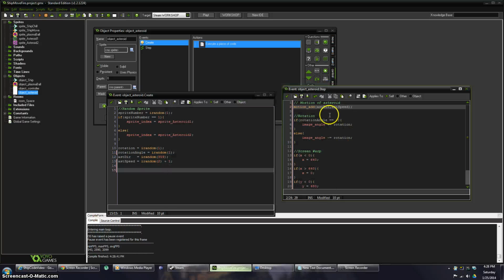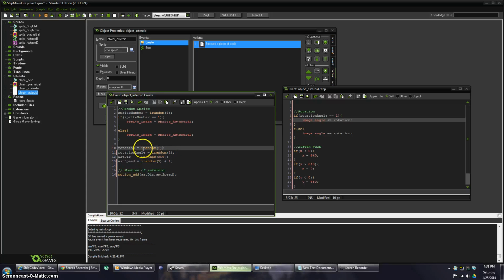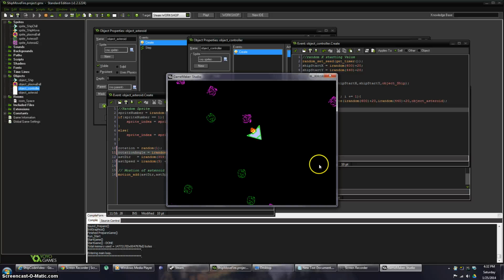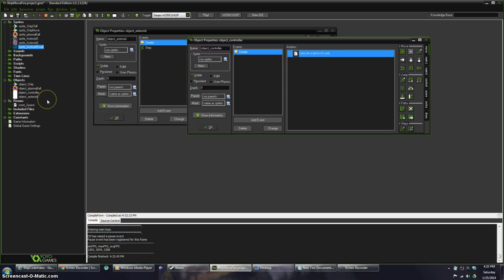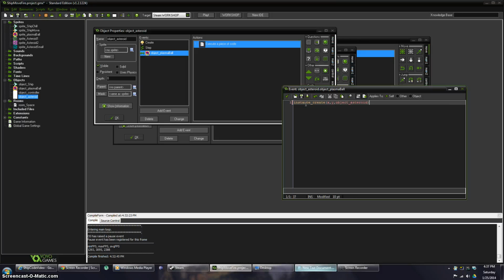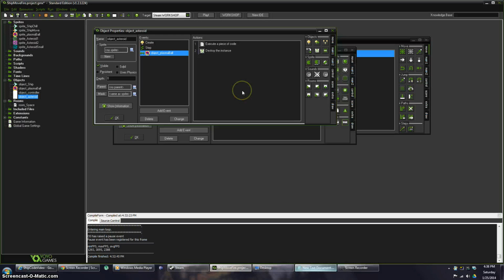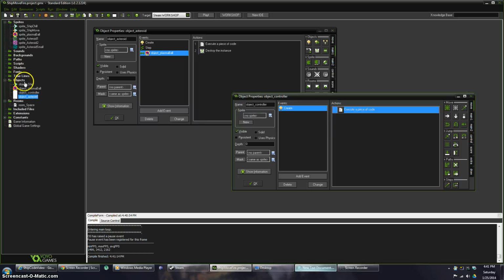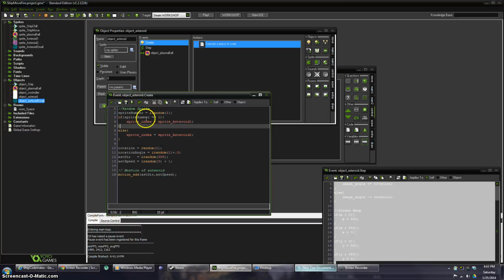RandomAsteroid3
Game Maker Asteroids using Game Maker Language